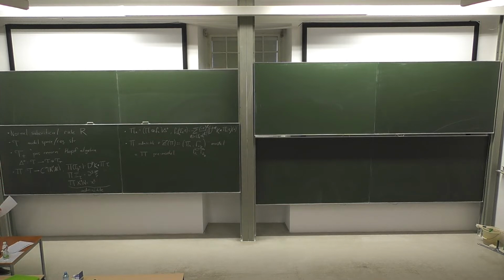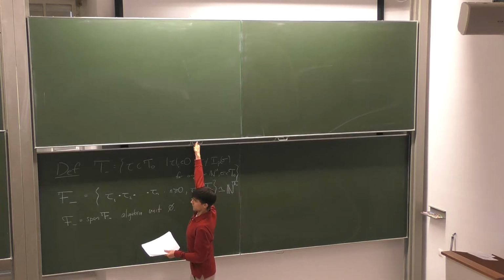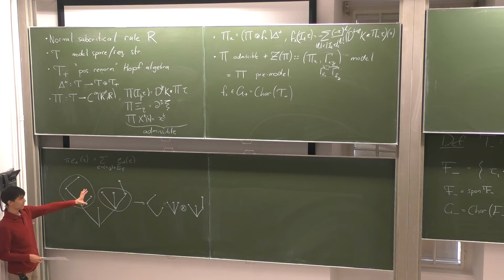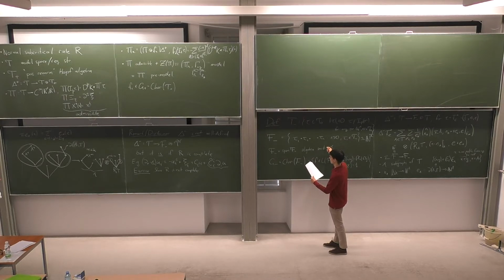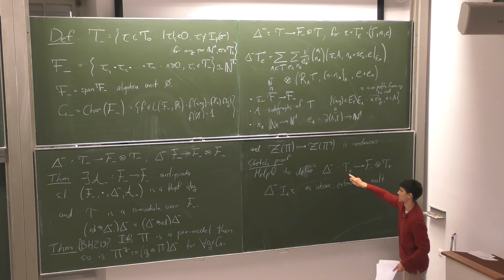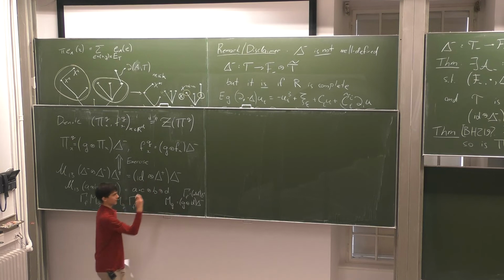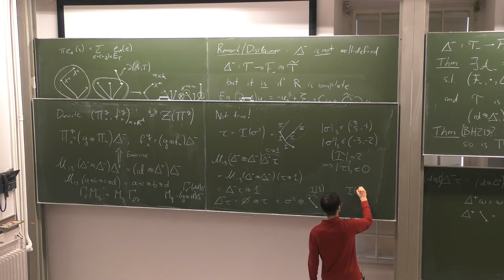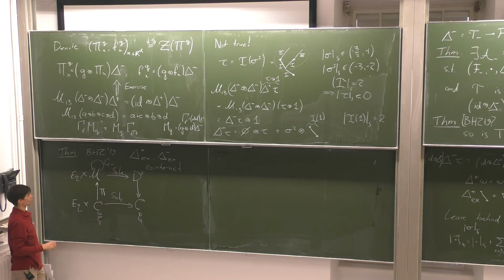Ilya Chevyrev - Hopf and pre-Lie algebras in regularity structures, Lecture 4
Hopf and pre-Lie algebras in regularity structures
This mini-course will focus on the algebraic aspects of regularity structures. I will motivate the Hopf algebra appearing in "positive renormalisation" using polynomials and canonical lifts of smooth functions. I will discuss its similarity to the Connes-Kreimer algebra and present a pre-Lie structure obtained from linearising the group product. I will then discuss "negative renormalisation" and the Hopf algebra of sub-forest extractions. Finally, I will show how the two Hopf algebras (co-)interact and discuss the role of pre-Lie algebras in renormalising stochastic PDEs.